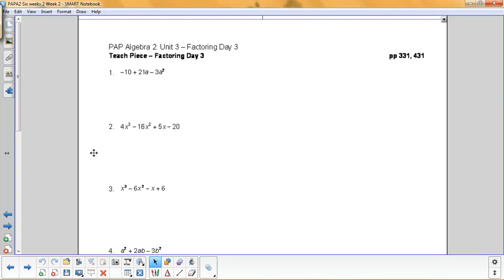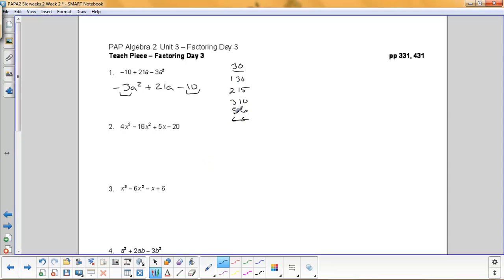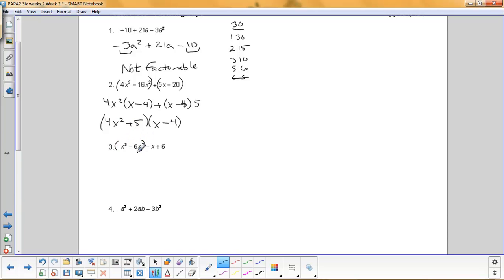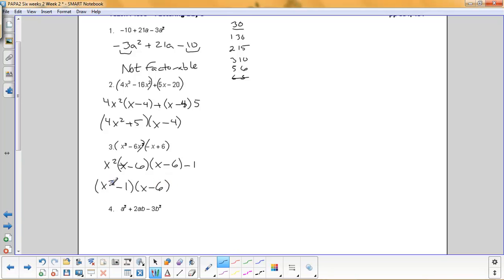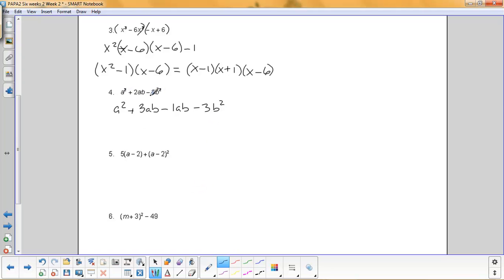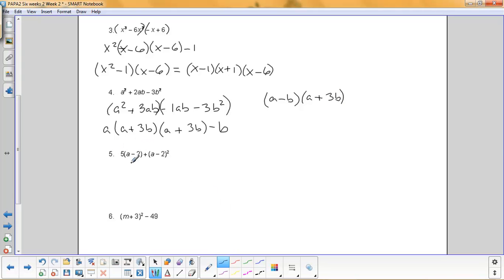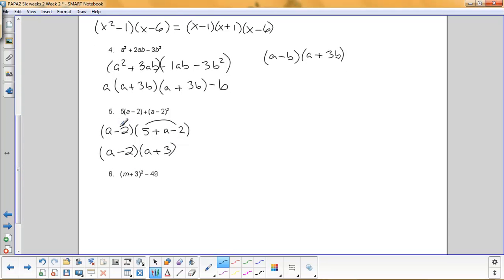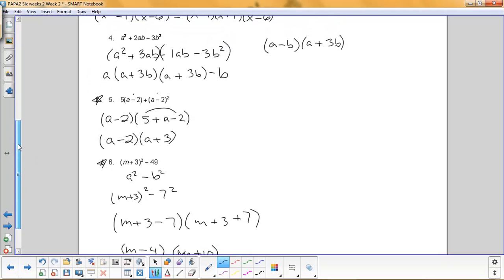Factoring Day 3 MP4 Original Size) 20130926 02 10 04PM